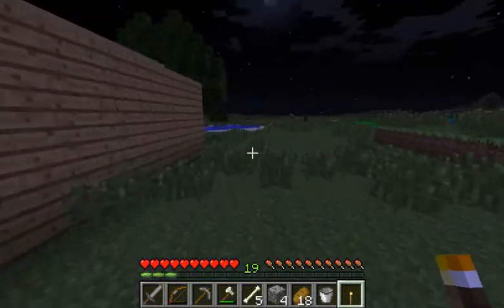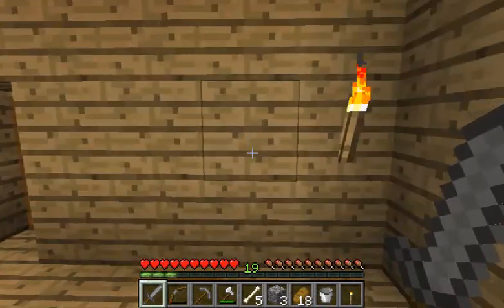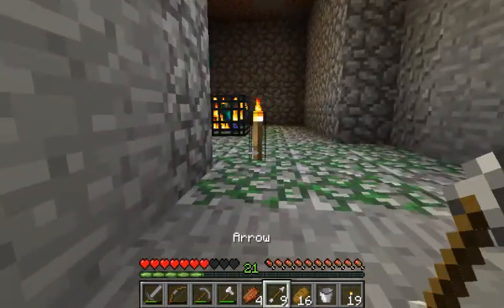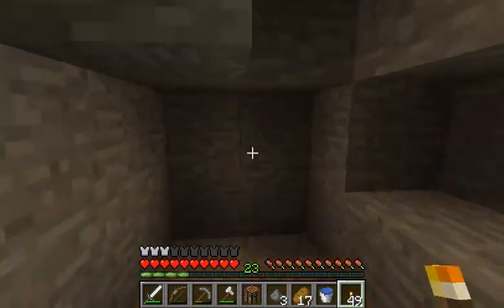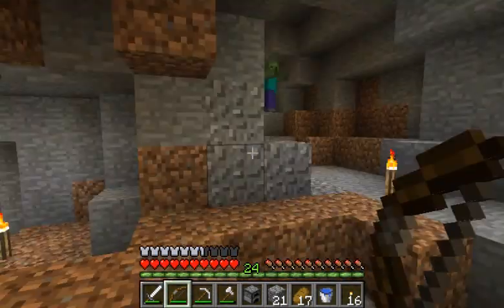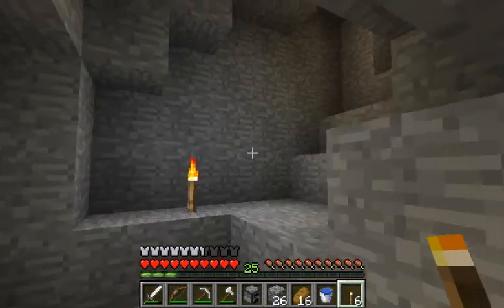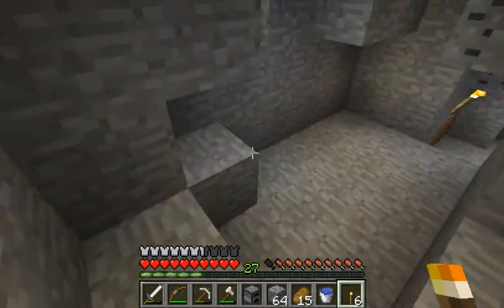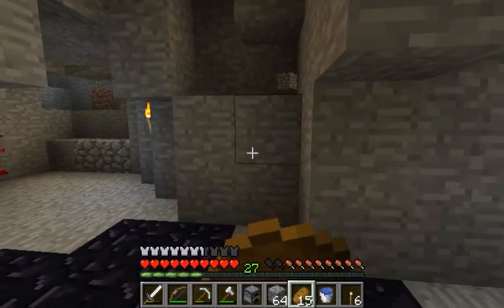iluvspidrs's Minecraft Nightmare S2 Ep 3 - United States of Spawners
I go on the first cave run of the new Nightmare world to get some materials, discuss some plans for the series, and run into a bunch of dungeons.